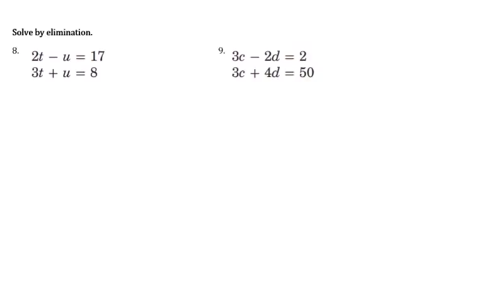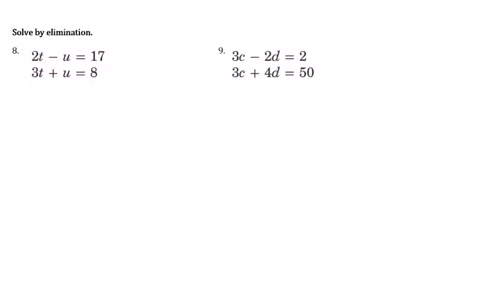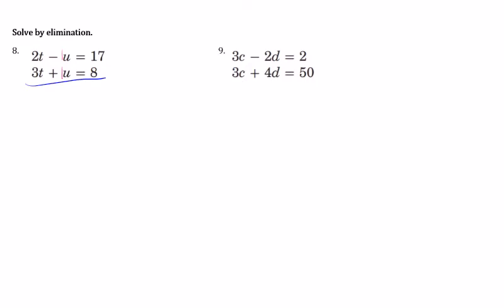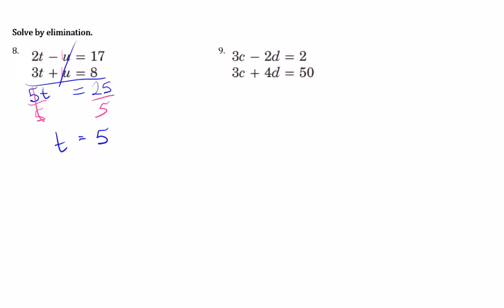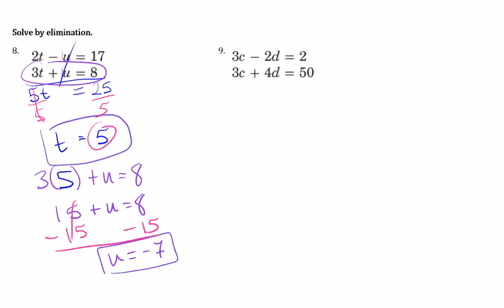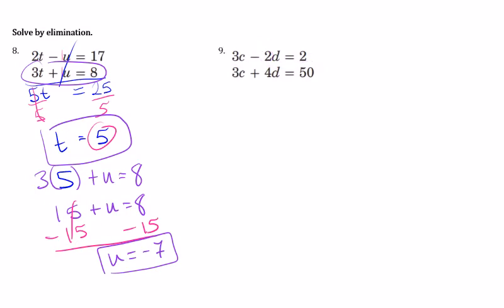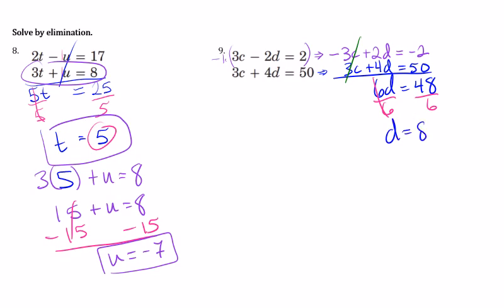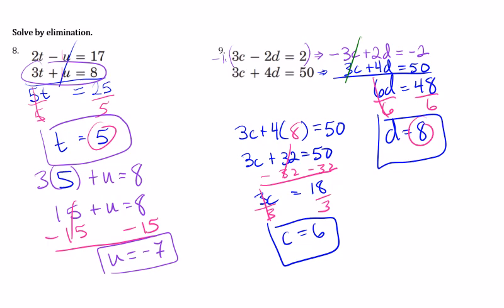AT - 3.1 - Solving Systems of Equations - 5